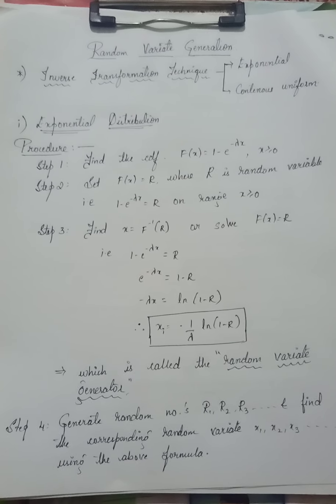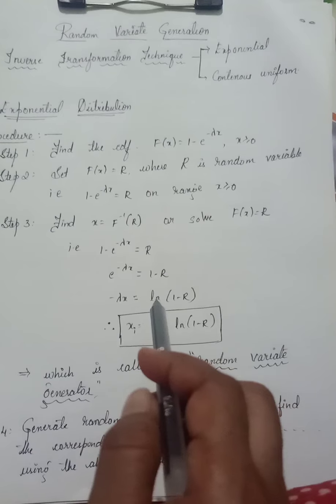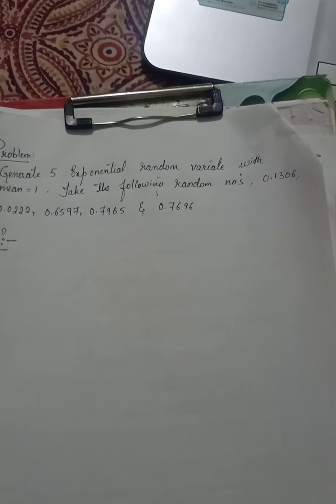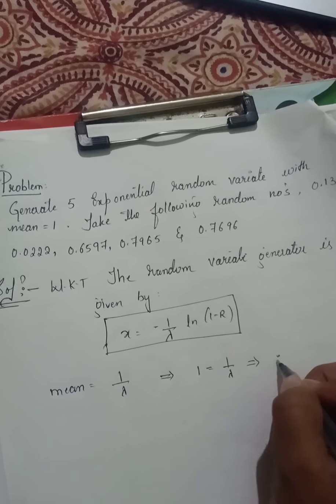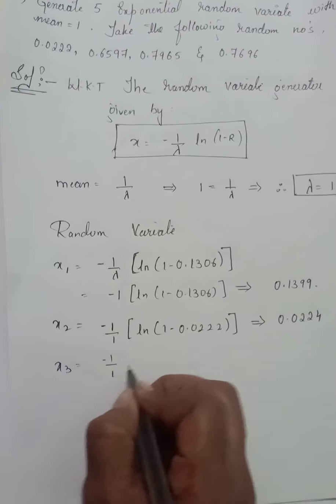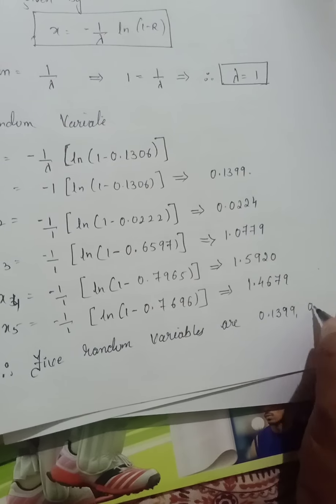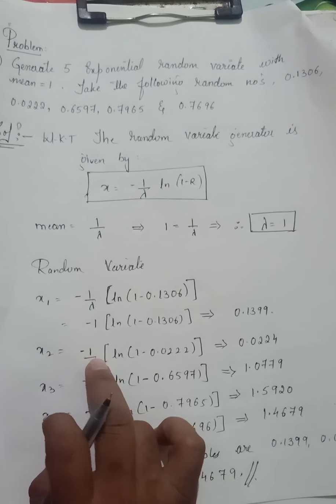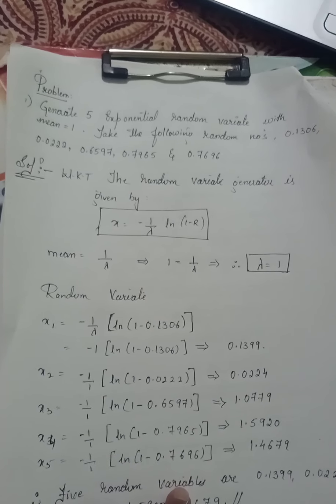System modeling simulation- Random variate generation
Here we generate the random variables for the given distribution using Exponential distribution technique.